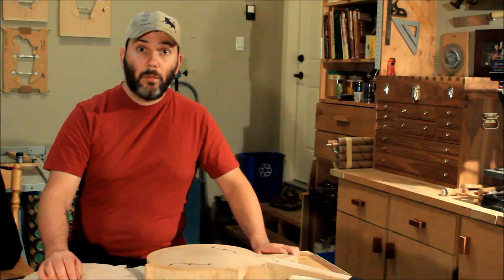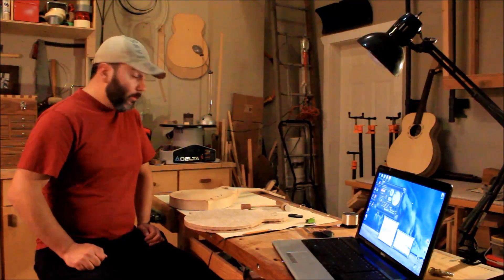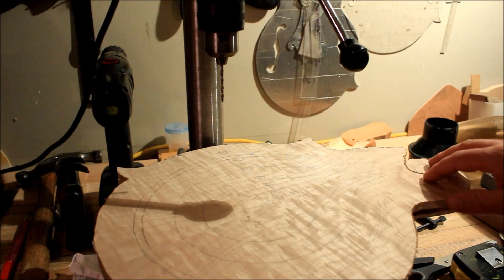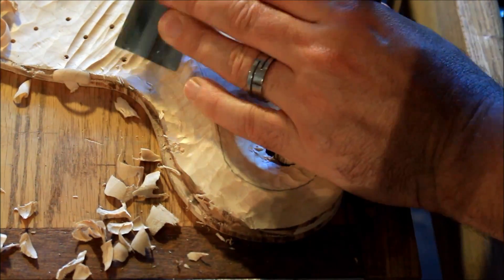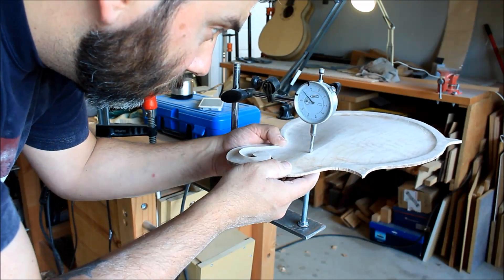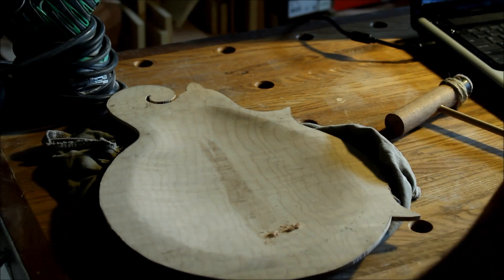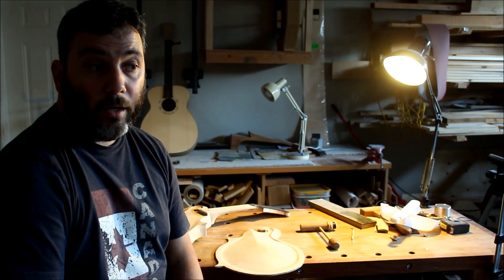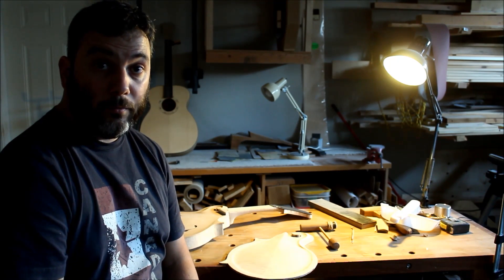Tap Tuning the Mandola Backboard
Using Peterson Strobosoft Strobe tuner software, I go through the steps of how to tune a Mandola Backboard.

TOOLS & CONSUMABLES